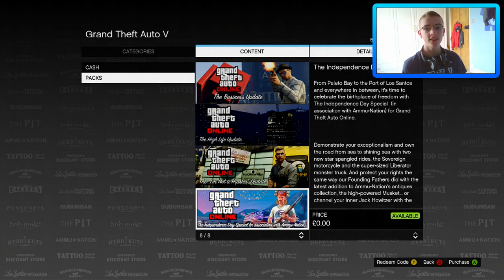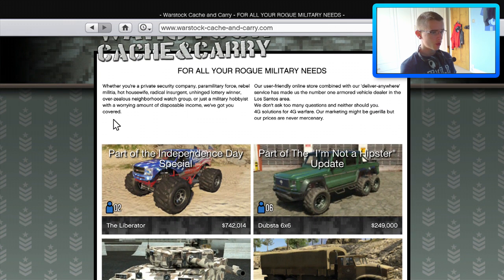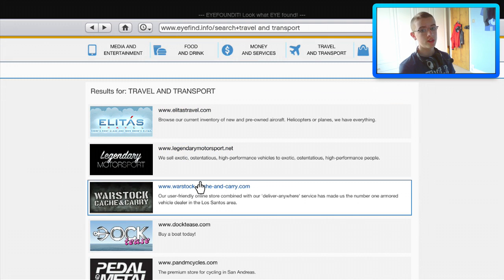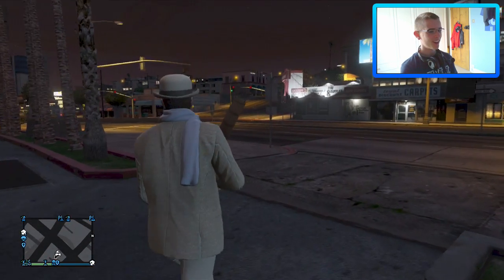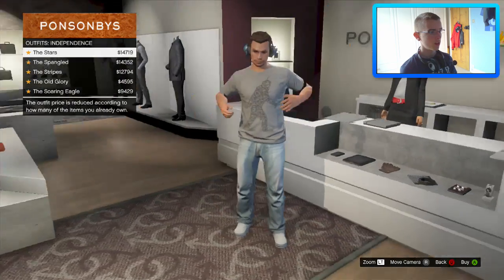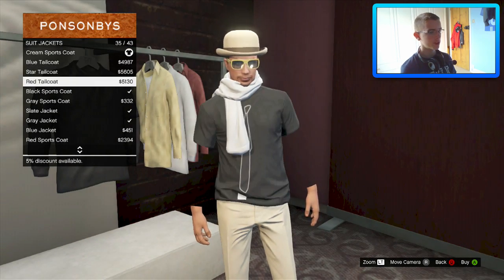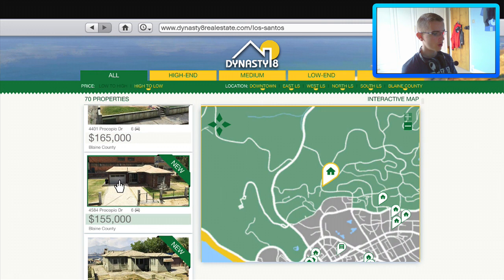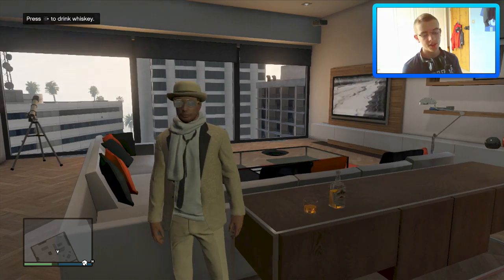GTA Online: BRAND NEW "Independence Day" DLC UPDATE! Monster Truck, Fireworks, Apartments & More!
Earlier today Rockstar released the rumoured "Indpendence Day DLC Update" to GTA V Online. Included in this update are the following:
2 brand new cars, a Monster Truck, The Liberator, and a Bike, Western Sovereign
7 new apartments
New weapons:
Firework rocket launcher
Classic musket
Fireworks set
Patriot Tire Smoke Wheel Accessories $30,000
4 new horns Star Spangled Banner 1-4
New hairstyles
Ride the roller coaster and ferris wheel
New clothes
New masks